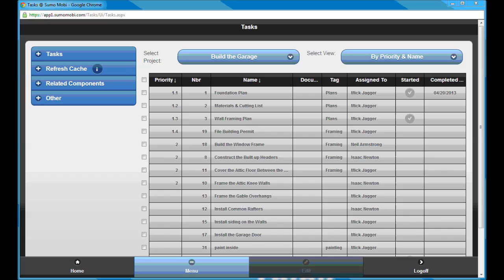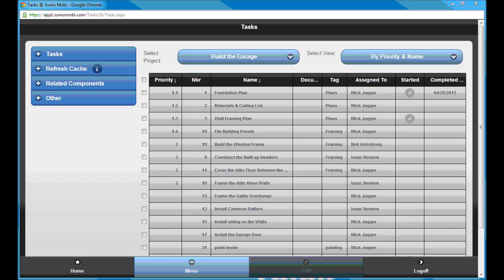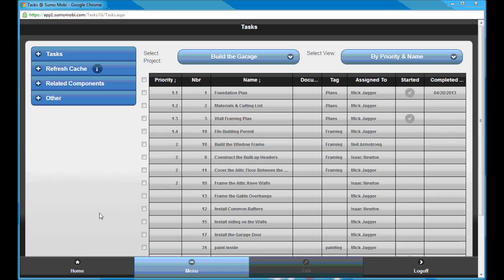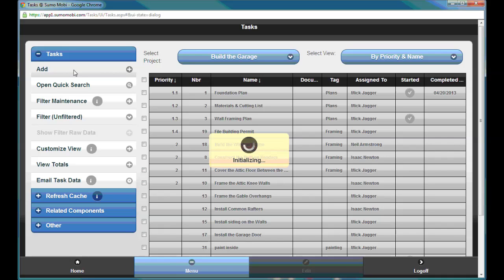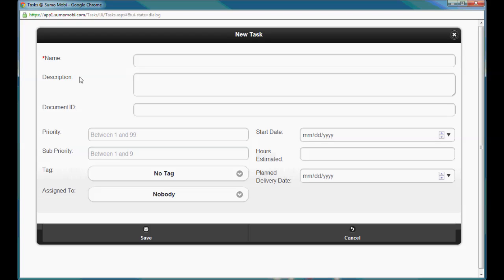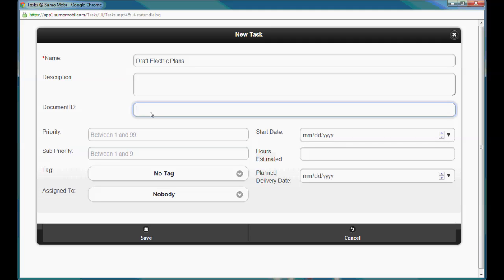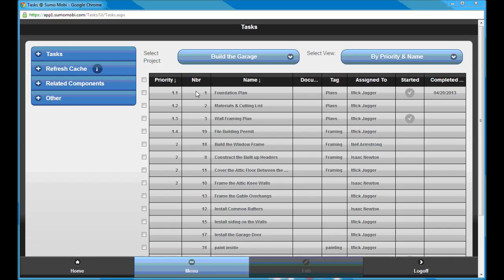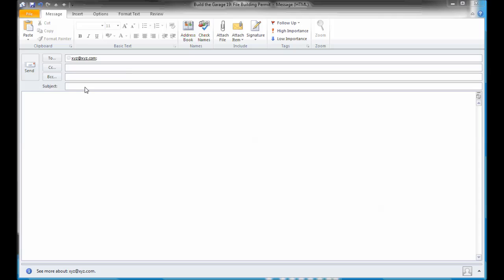Project Management @ Sumo Mobi -- How to integrate the app with other Collaboration Tools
The Project Management software provides for links to existing collaboration tool repositories.